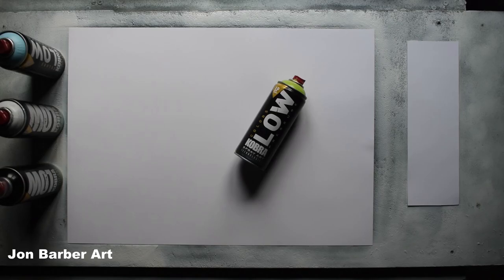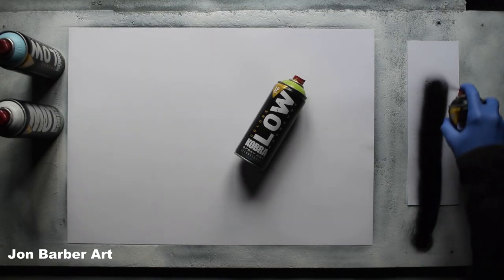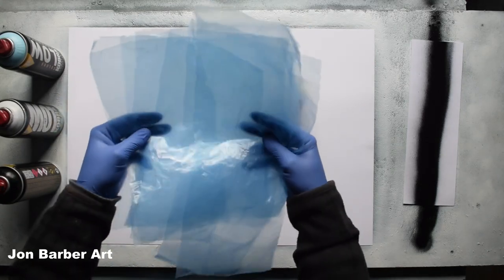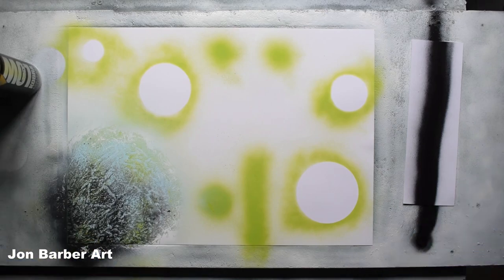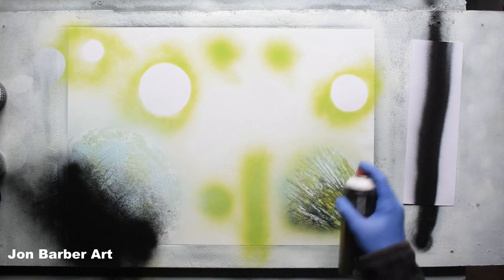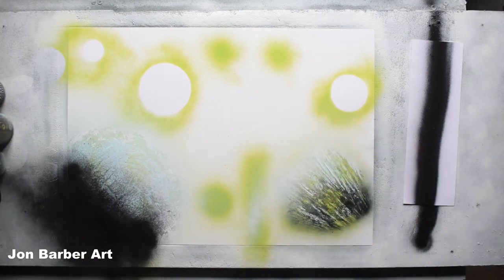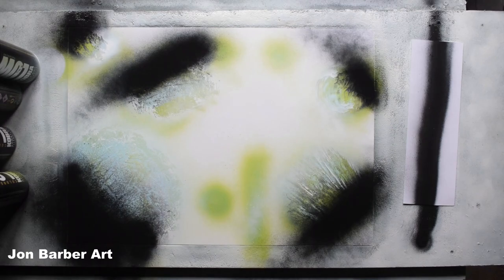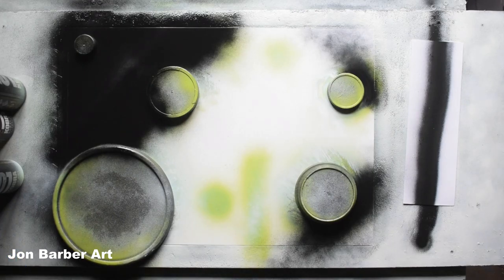How to Spray Paint Art Tutorial using Kobra LP Spray Paint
Hi guys!! In this video, I'll be testing the Kobra LP Spray Paint to see what it's like for Spray Paint Art.
In this in-depth how to spray paint art tutorial, I'll show you what the Kobra LP sprays like, how it works, and what it's like to paint with using the cap that comes with the cans.

This is the nineteenth video in a series of videos where I show you how different brands of spray paint work and what they are like to make spray paint art, each one of the videos will be an in-depth how-to tutorial.

I hope you like and enjoy watching this How to Spray Paint Art Tutorial using Kobra LP Spray Paint, If so please consider subscribing to my channel, don't forget to hit the bell so you know when I upload new video's and please Like and Share the video it'll be very much appreciated  :)

If you are new to this form of art and interested in learning how to make spray paint art or you already make spray paintings and want to learn some new ideas or skills, Then these in-depth step by step how to beginners spray paint art tutorial videos below will help you accomplish/improve the skills you need to make this type of Art.